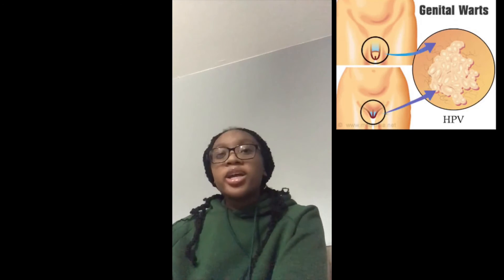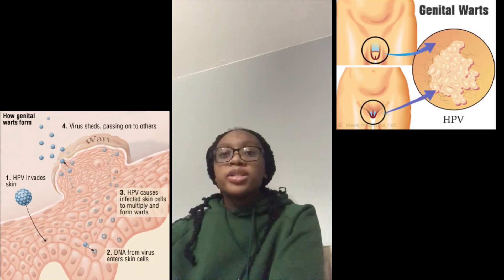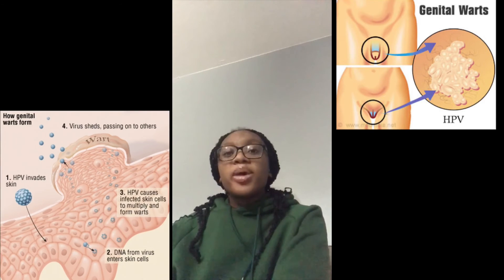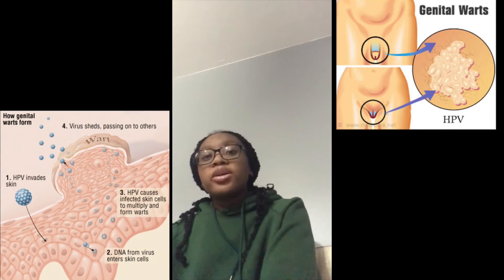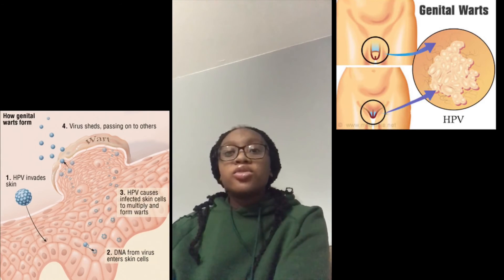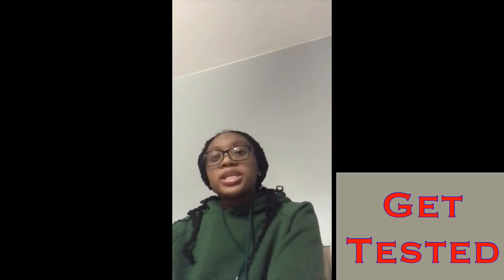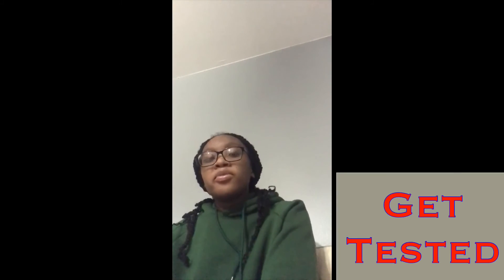What are Genital Ward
Good morning today’s video is going to be about genital  warts. Genital warts are usually a sexually transmitted disease (STD). They're caused by HPV (human papillomavirus). HPV also can cause some types of cancer. But the types of HPV that cause genital warts do not usually cause cancer.